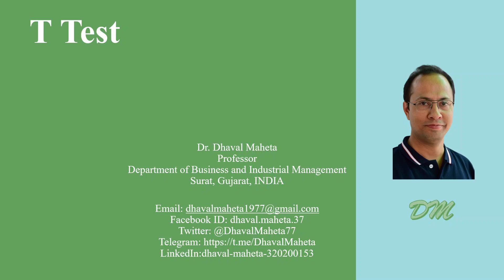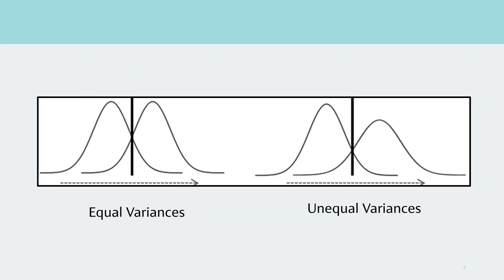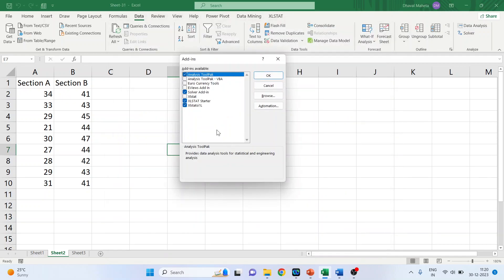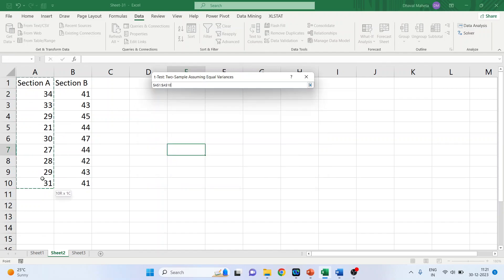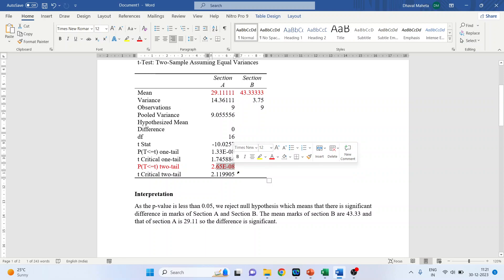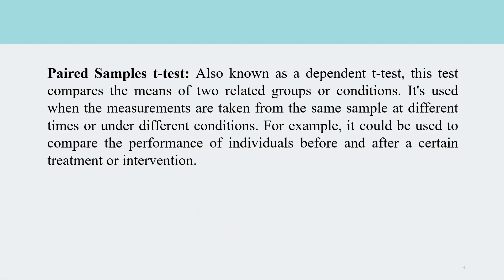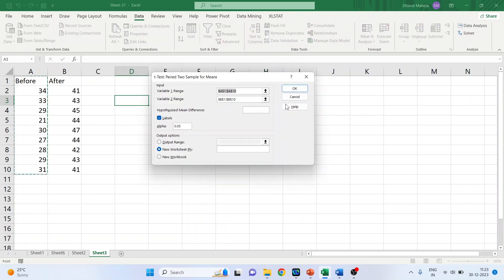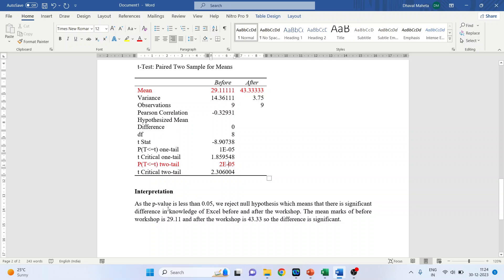88. T-Test in Microsoft Excel (MS-Excel) || Dr. Dhaval Maheta